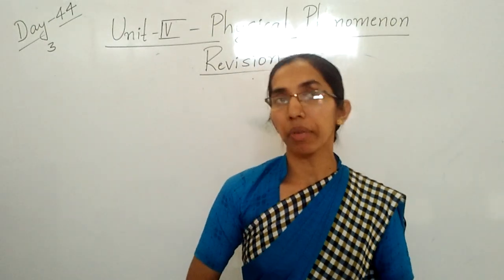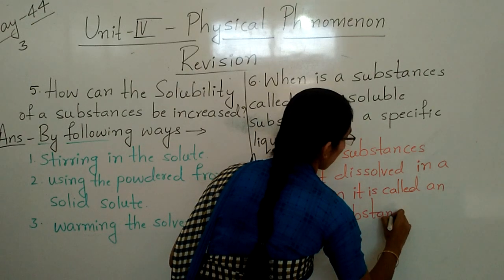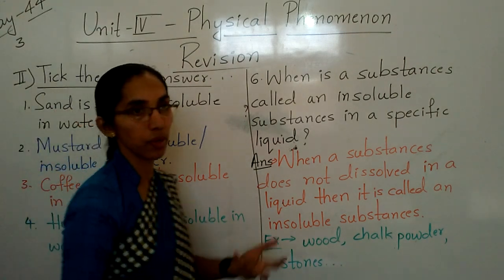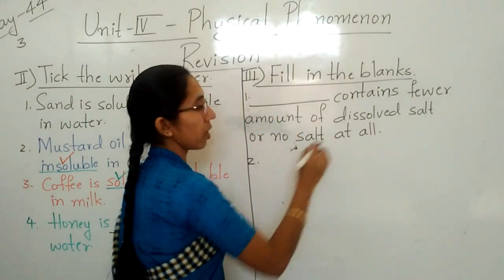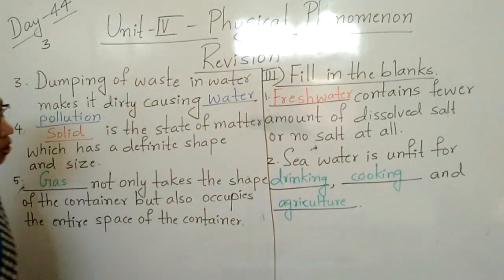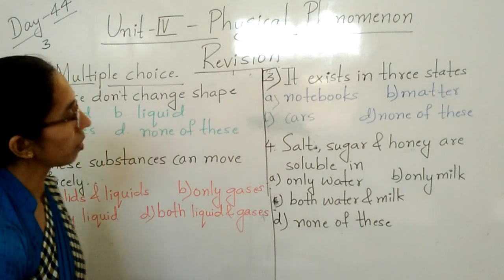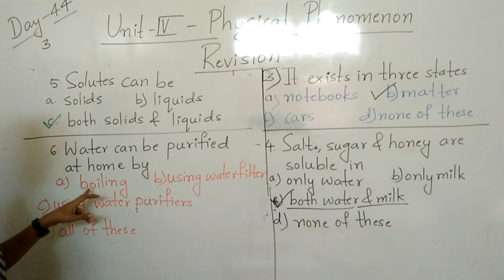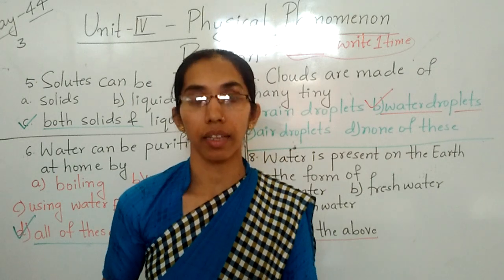CBSE 3 EVS BY RAZIYA MADAM SEM II DAY 44